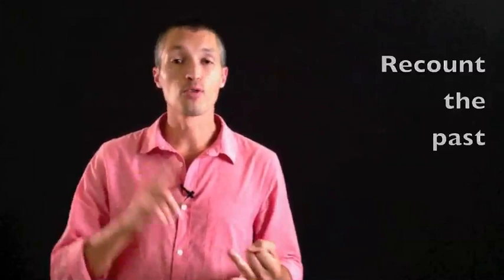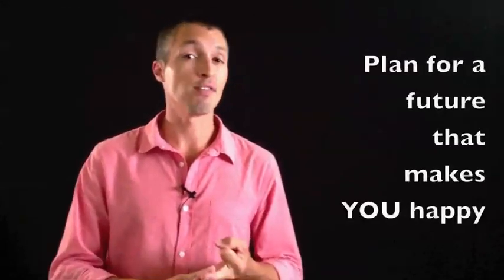Juan Acosta - 45 Seconds - Journaling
San Diego hypnotist Juan Acosta shares some of the lessons he's learned over his last 14 years of "failed" businesses and personal growth.

45 Seconds of Insight is a growing collection of videos with life-enhancing content, delivered to you FREE, in quick 45 second clips.

Do you find this video useful? PLEASE SHARE IT.

and...

2- Watch the rest of the videos

Ps. the info in these videos goes by fast... would you like the full set of transcripts used to create the 45 Seconds of Insight series?